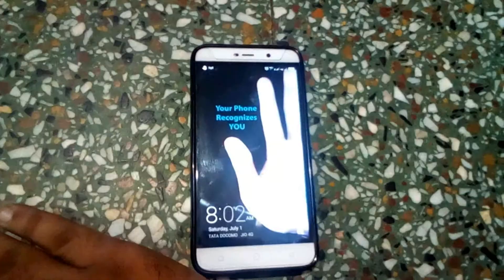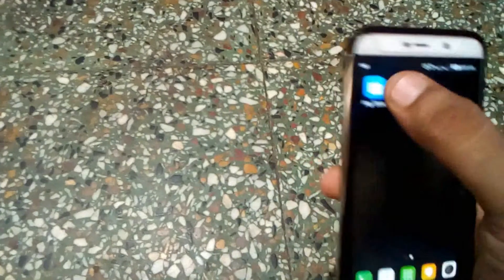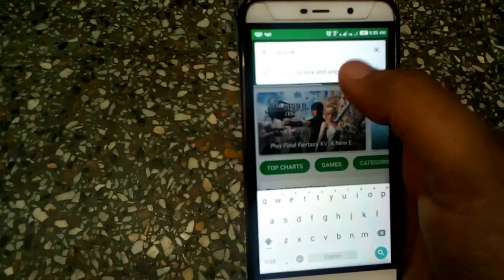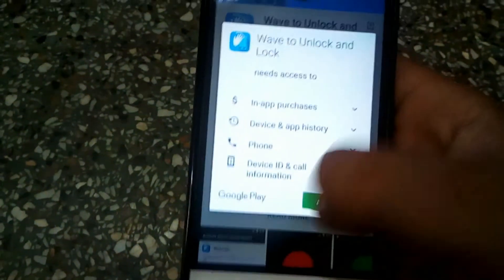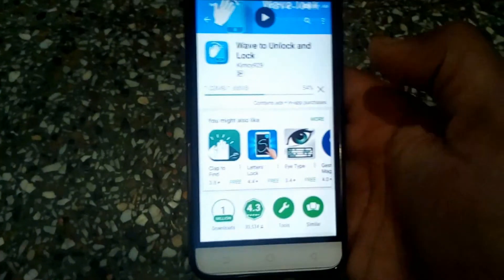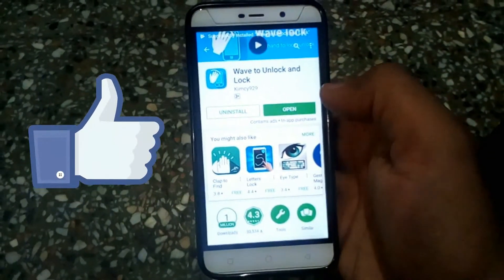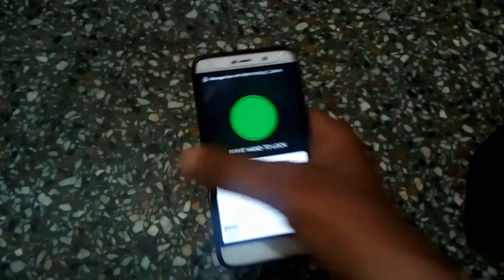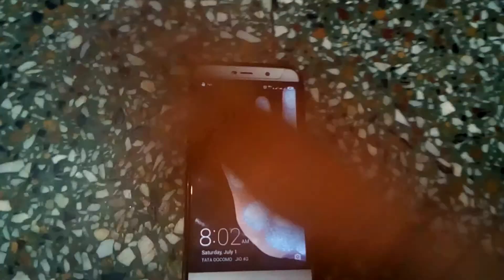Lock and Unlock Your Phone Without Touching It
In this era of technology, the stuffs of tech are going to easy to use day by day. And if we talk about smartphones, now with the help of sensors we can use phones without touching it. So here in this video you'll learn how to lock and unlock your Android smartphone without touching it.